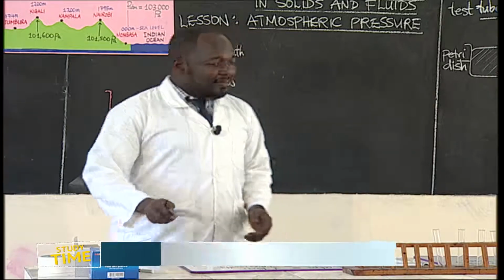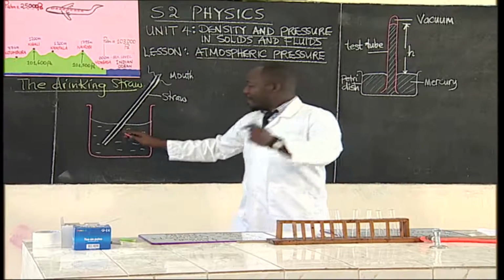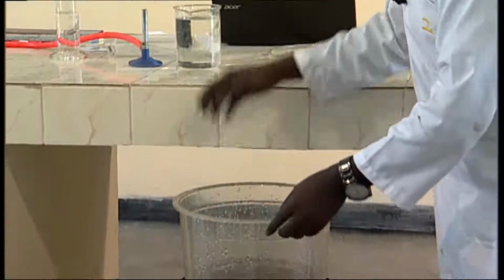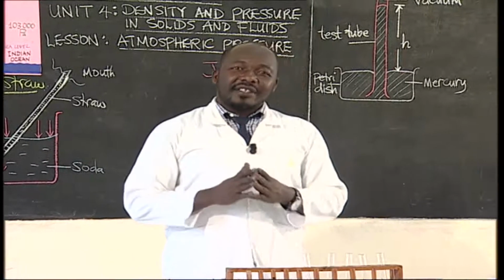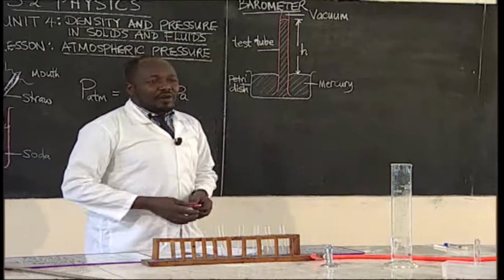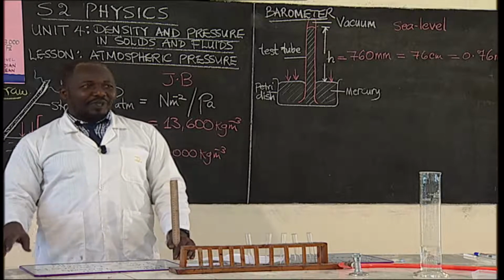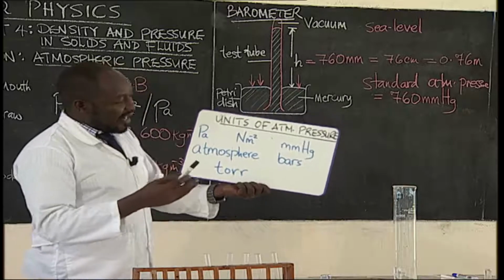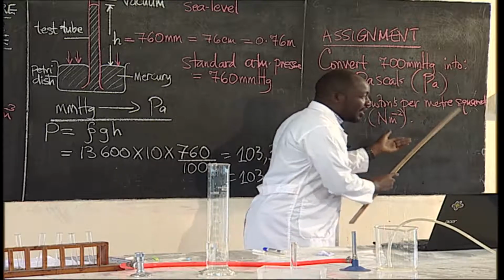REB | S2 | Physics | Unit 4 | Lesson: Atmospheric Pressure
Type: Video
Grade: S2
Subject: Physics
Unit 4: Density and Pressure in Solids and Fluids
Lesson: Atmospheric Pressure
Teacher: Jean Bosco